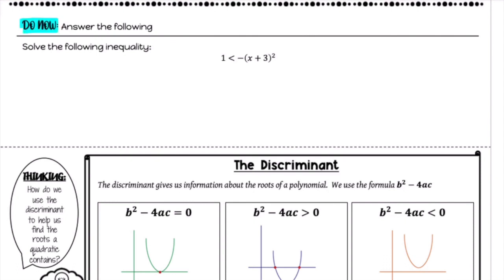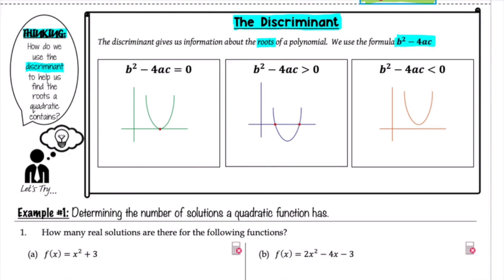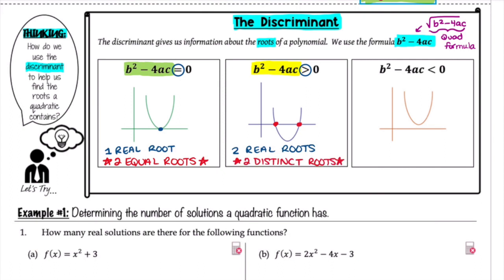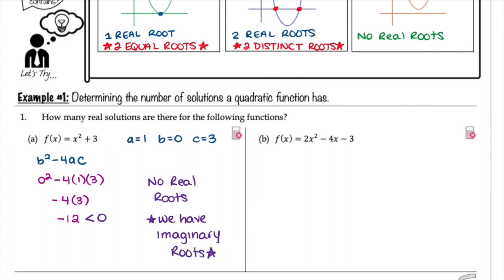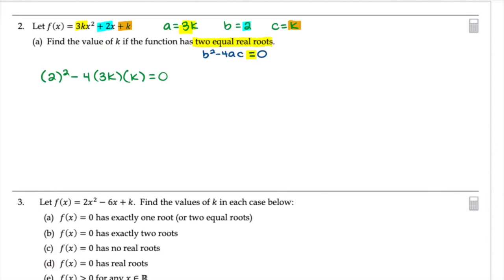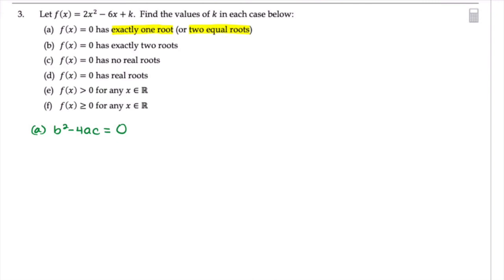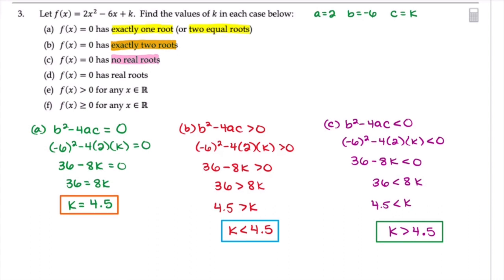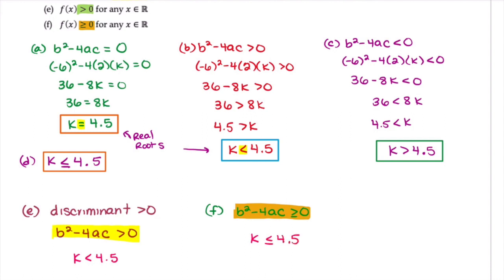IB Lesson 6-12 (Discriminant)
In this lesson, you will learn about the discriminant and why we use it.